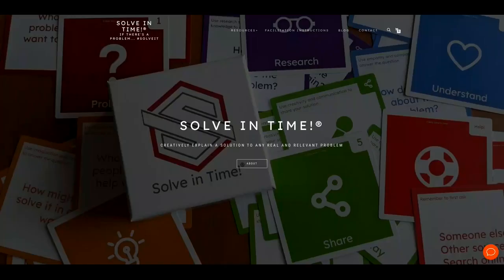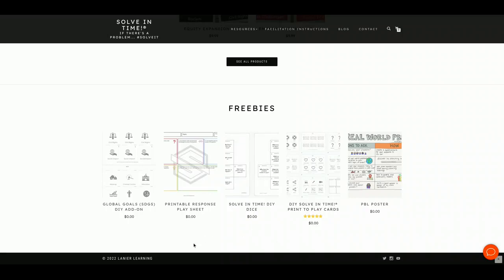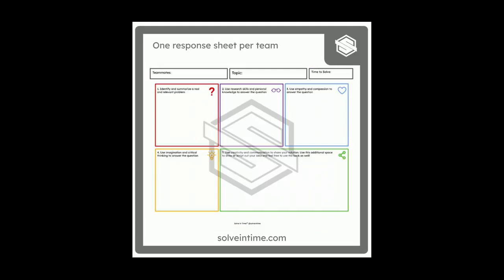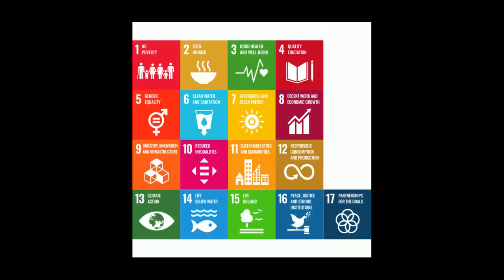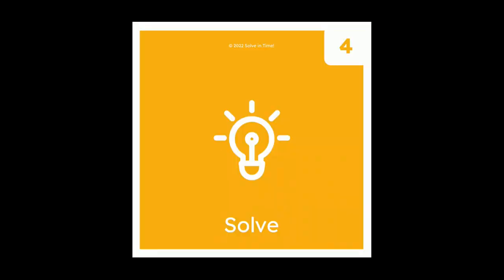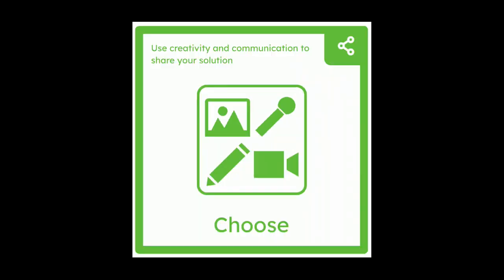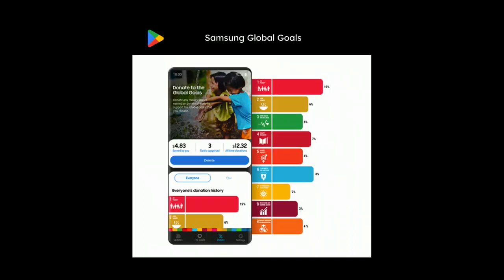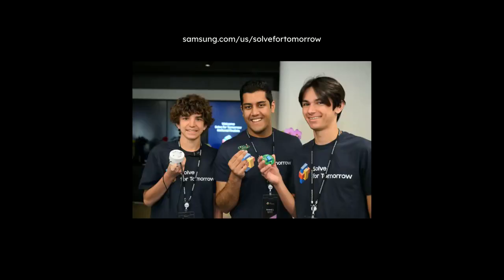Solving the Global Goals with Gamified Design Thinking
Did you know you could use Solve in Time! with the SDGs?

For a free print to play option, print the DIY cards or DIY dice along with the Global Goals add-on cards or dice

If you already have the Empathy and Equity expansion sets with Solve in Time! cards, you already have all you need!

Here are the slides that were used and modified in this presentation

Additional Calls to Action:
1.Check out the Samsung Goals app as a way to learn more about the SDGs and contribute to the goals you would like to support.

2. Check out Solve for Tomorrow for an opportunity to earn cash prizes for solving big problems using STEM!

The topics of housing, criminal justice, education, pollution, poverty, and sickness & disease are related to the UN Global Goals because they are some of the challenges that the Goals aim to address. For example:

- Housing is related to Goal 11: Sustainable Cities and Communities, which seeks to make cities and human settlements inclusive, safe, resilient and sustainable².
- Criminal justice is related to Goal 16: Peace, Justice and Strong Institutions, which promotes peaceful and inclusive societies for sustainable development, provide access to justice for all and build effective, accountable and inclusive institutions at all levels².
- Education is related to Goal 4: Quality Education, which ensures inclusive and equitable quality education and promote lifelong learning opportunities for all².
- Pollution is related to Goal 13: Climate Action, which takes urgent action to combat climate change and its impacts², and Goal 14: Life Below Water, which conserves and sustainably uses the oceans, seas and marine resources for sustainable development².
- Poverty is related to Goal 1: No Poverty, which ends poverty in all its forms everywhere², and Goal 10: Reduced Inequalities, which reduces inequality within and among countries².
- Sickness & disease is related to Goal 3: Good Health and Well-being, which ensures healthy lives and promote well-being for all at all ages².

Direct Goals missing: Goal 2: Zero Hunger, Goal 9: Industry, Innovation and Infrastructure, Goal 12: Responsible Consumption and Production, Goal 15: Life on Land, and Goal 17: Partnerships for the Goals though all are correlated. Additionally, Goal 17 is directly addressed by the use of Solve in Time! For student and faculty awareness and engagement in the SDGs.